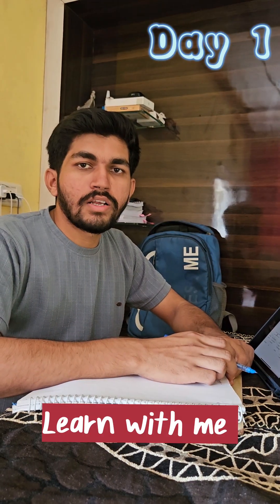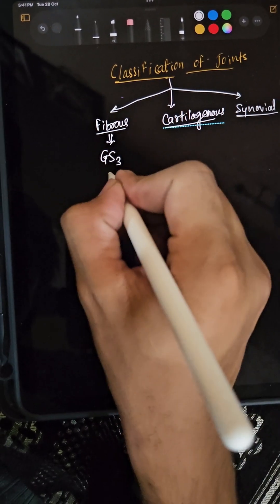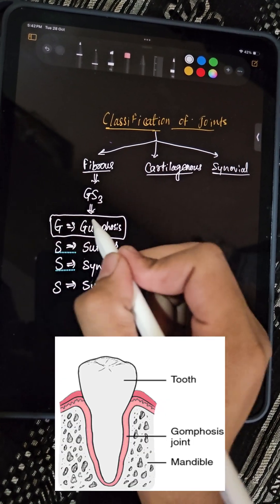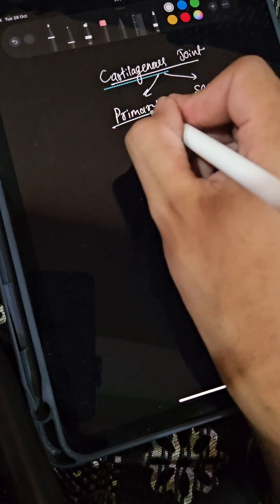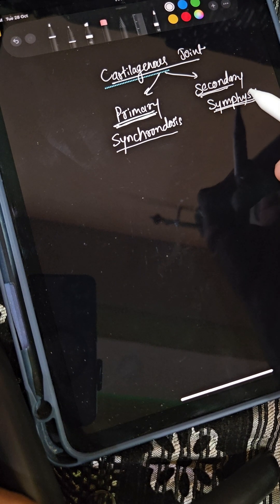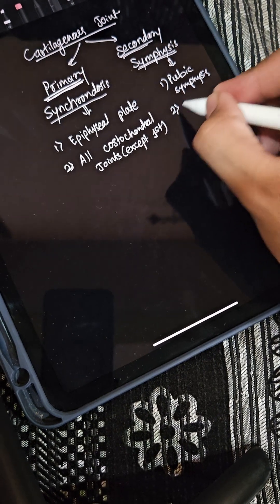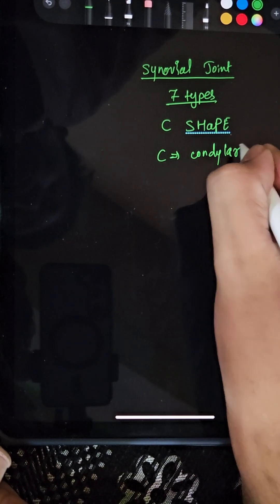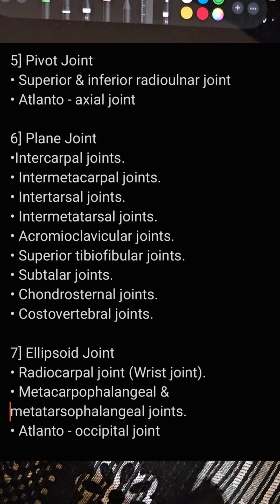Day 1 | Learn With Me📚: Types of joints🦵 funny tricks😂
Day 1 | Learn With Me📚: Types
of joints🦵 funny tricks😂

Welcome to Day 1 of my “Learn With Me – Anatomy” series!
In this short, we’ll quickly understand the Types of Joints — a must-know concept for every MBBS student and NEET aspirant.

🩻 We’ll cover:
– Fibrous, Cartilaginous & Synovial Joints
– Easy-to-remember and funny tricks
– Real examples from human anatomy

🎯 Join me as I learn and help to remember such concepts in just minutes.

💉 Let’s make studying fun, fast, and unforgettable!

“MBBS anatomy,” “types of joints,” “learn with me series,” “1-minute anatomy,” “study with me,” “easy anatomy concept,” “fibrous and synovial joints,” “medical shorts,” “anatomy explained simply.”